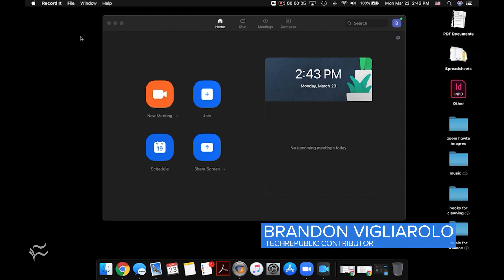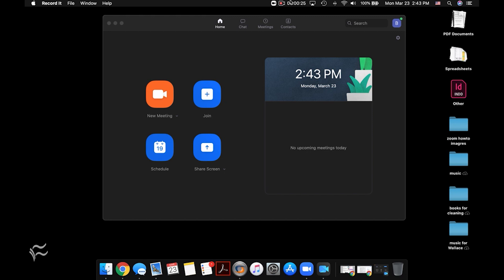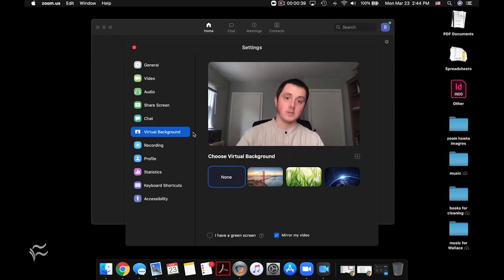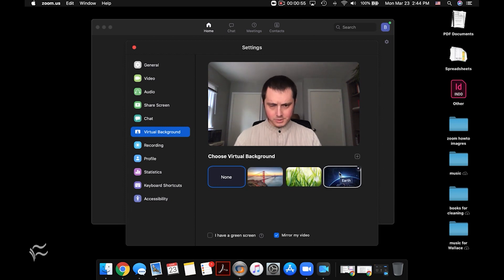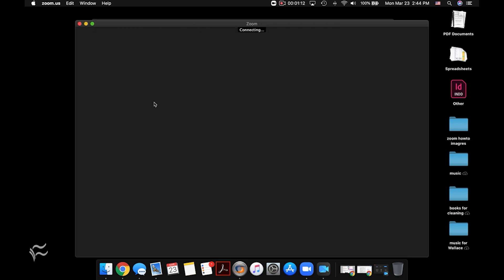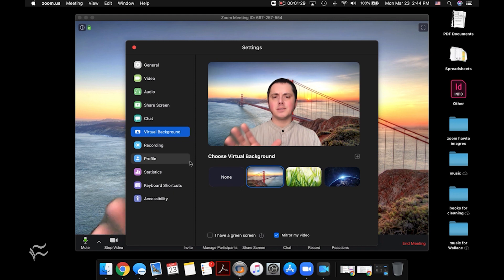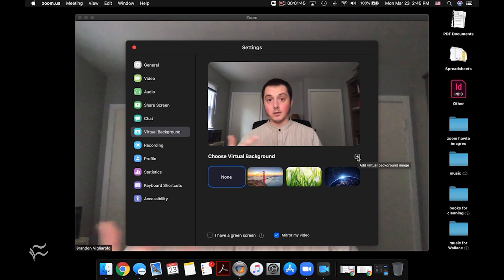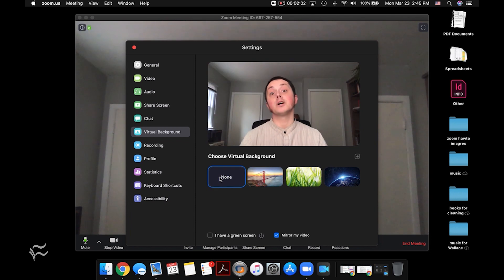How to turn on virtual backgrounds in Zoom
If you don't want coworkers to see your home during a video meeting, learn how to use Zoom's virtual backgrounds feature.